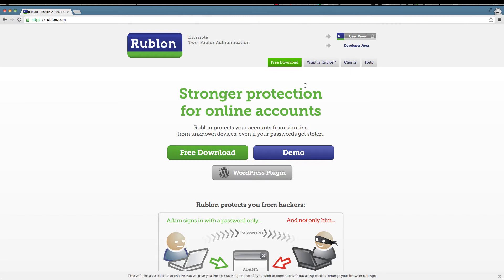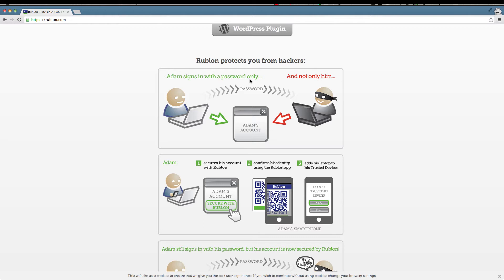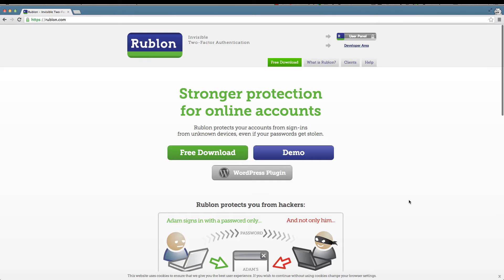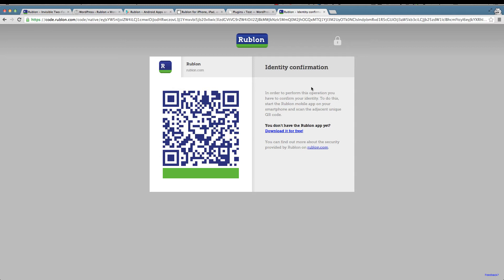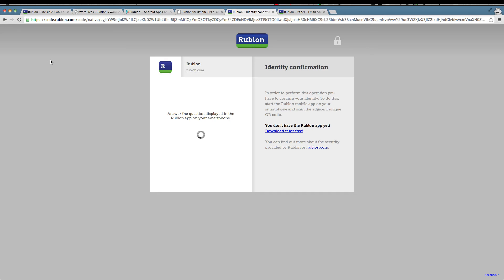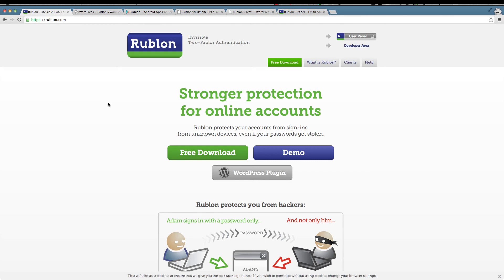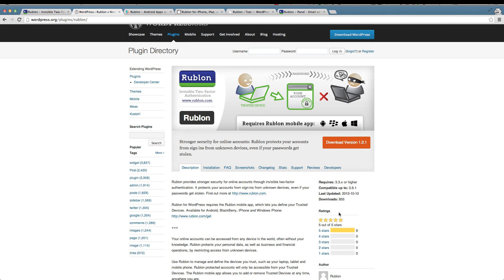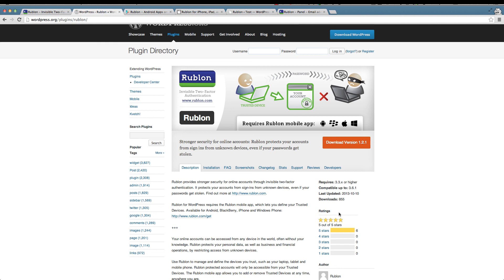Rublon WordPress Plugin Review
Rublon is a two-factor authentication system, and in this review we take a look specifically at the WordPress plugin and how it can help protect WordPress sites from unauthorised access. Please leave any comments on the full written review